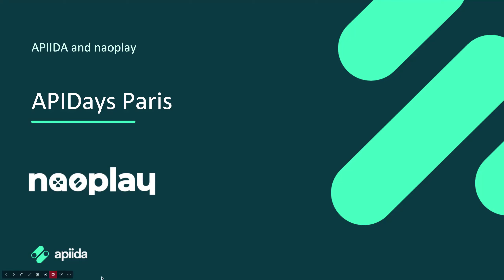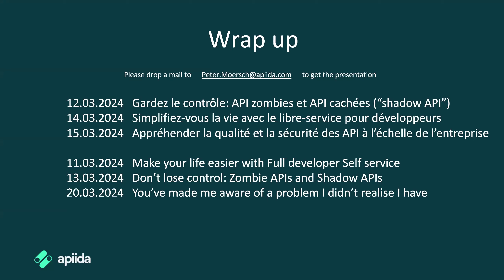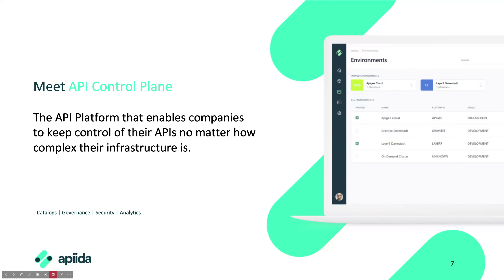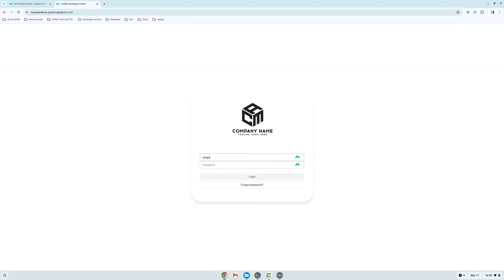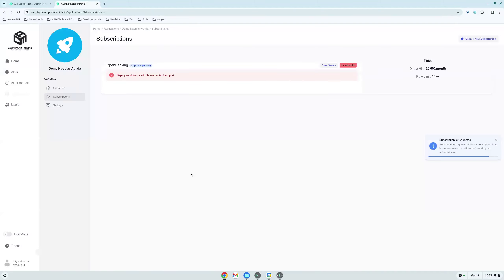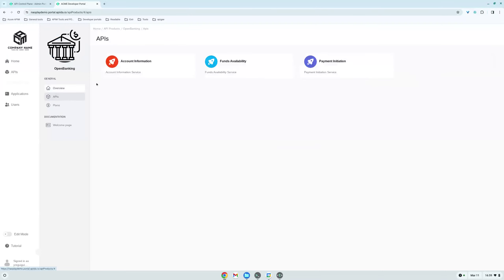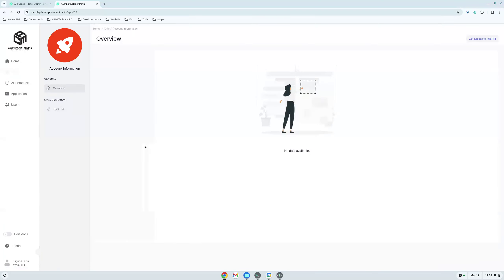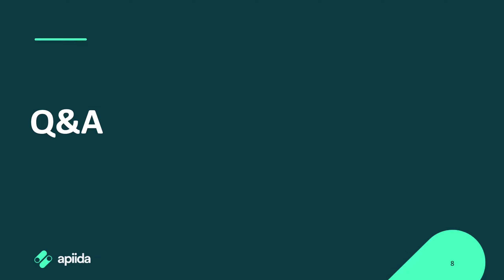Webinar: Make Your Life Easier With Full Developer Self-Service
With a seamless self-service experience, developers can spend less time tinkering with infrastructure and more time creating innovative solutions and improving the user experience. You get fewer questions that always refer to the same thing.